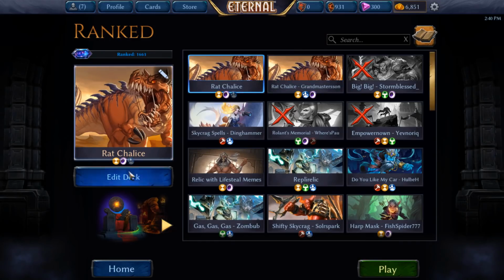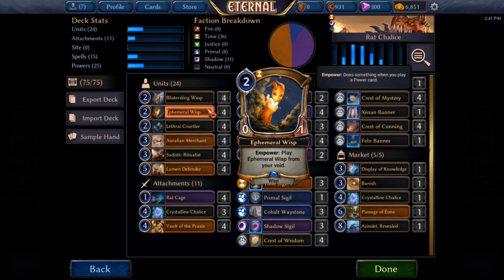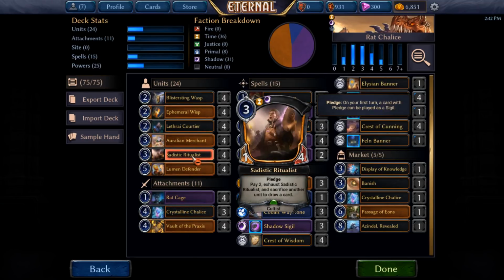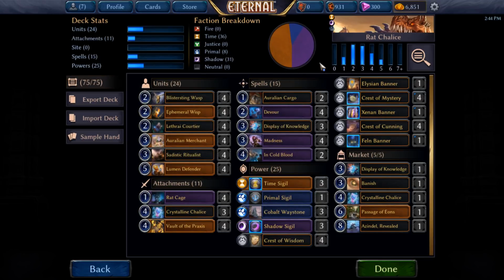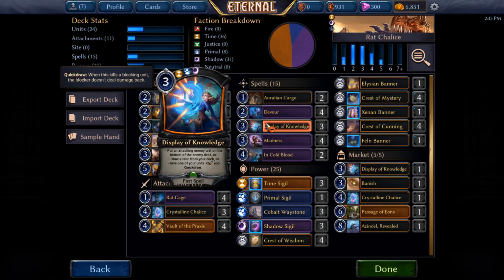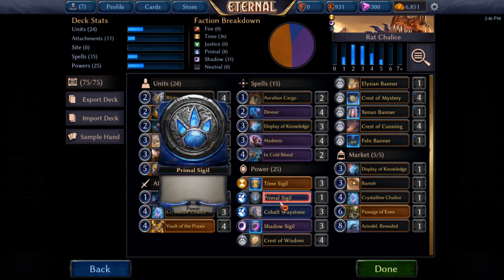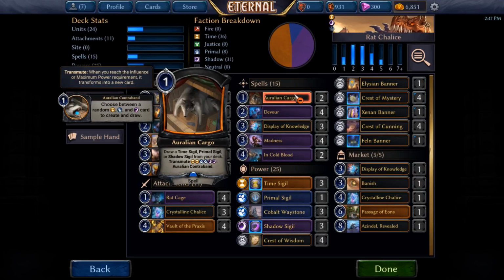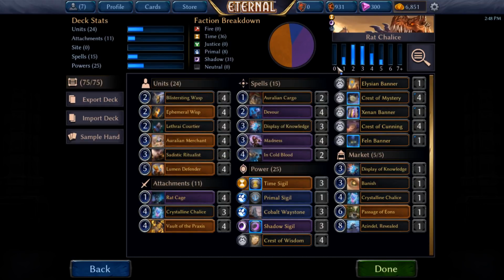Eternal CCG - Rat Chalice - Deck Tech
Eternal CCG - Defiance Set 5 - Rat Chalice

Channel T-Shirt

2 Auralian Cargo (Set5 #232)
4 Rat Cage (Set5 #153)
4 Blistersting Wasp (Set2 #202)
4 Devour (Set1 #261)
4 Ephemeral Wisp (Set1 #84)
4 Lethrai Courtier (Set5 #220)
4 Auralian Merchant (Set4 #70)
3 Display of Knowledge (Set5 #233)
4 Madness (Set1 #267)
4 Sadistic Ritualist (Set5 #222)
3 Crystalline Chalice (Set1 #359)
2 In Cold Blood (Set1003 #15)
4 Vault of the Praxis (Set1 #480)
4 Lumen Defender (Set1 #115)
3 Time Sigil (Set1 #63)
1 Primal Sigil (Set1 #187)
3 Cobalt Waystone (Set3 #151)
3 Shadow Sigil (Set1 #249)
4 Crest of Wisdom (Set3 #261)
1 Elysian Banner (Set1 #421)
4 Crest of Mystery (Set4 #266)
1 Xenan Banner (Set2 #201)
4 Crest of Cunning (Set3 #267)
1 Feln Banner (Set1 #417)
MARKET
1 Banish (Set2 #207)
1 Display of Knowledge (Set5 #233)
1 Crystalline Chalice (Set1 #359)
1 Passage of Eons (Set1001 #3)
1 Azindel, Revealed (Set1004 #21)